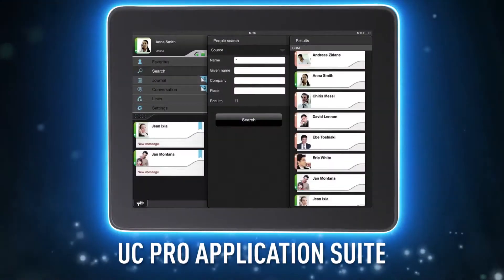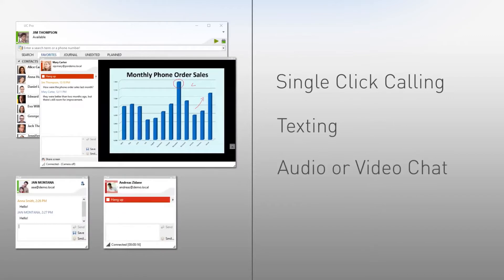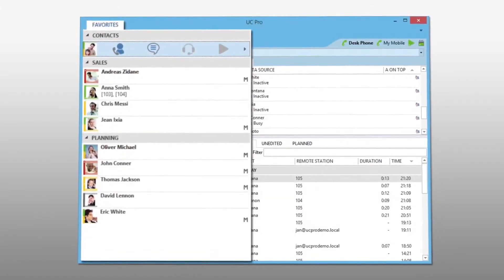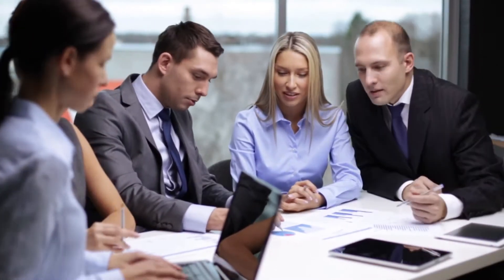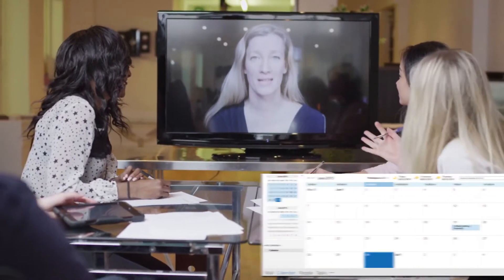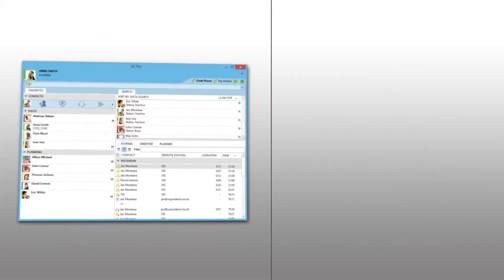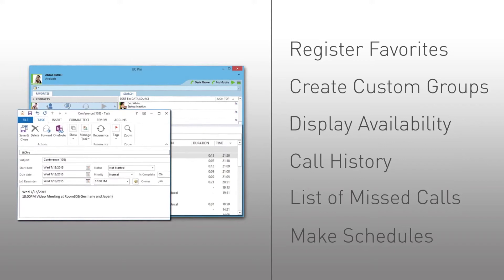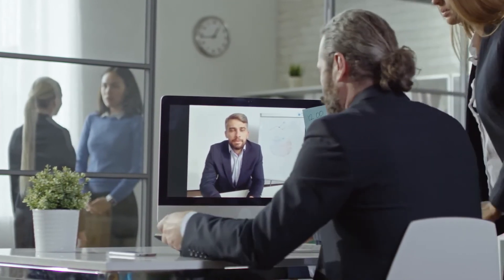Panasonic UC Pro Application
Improve your ROI, increase efficiency and boost productivity with Panasonic UC Pro.